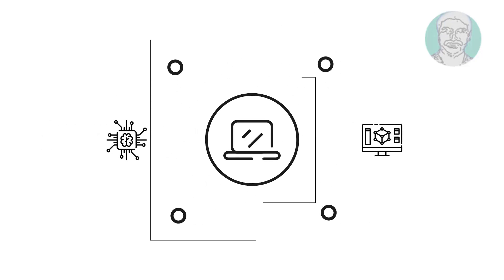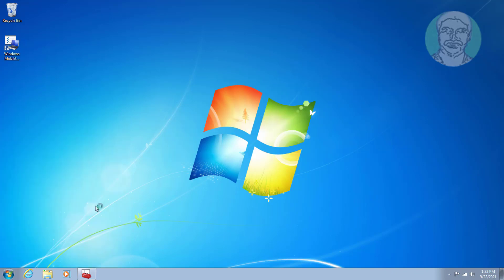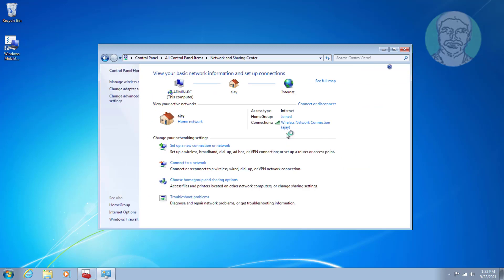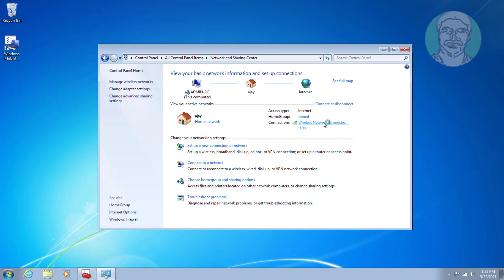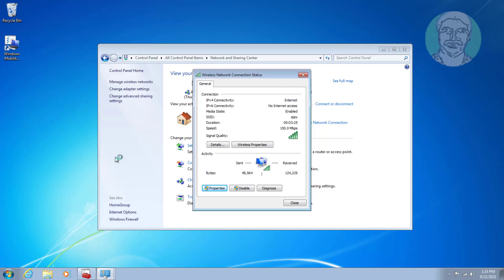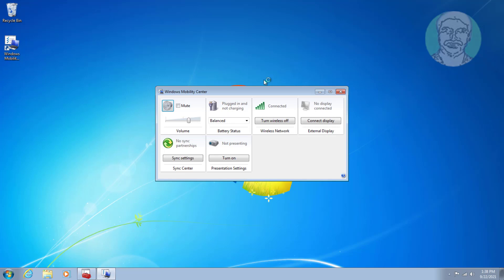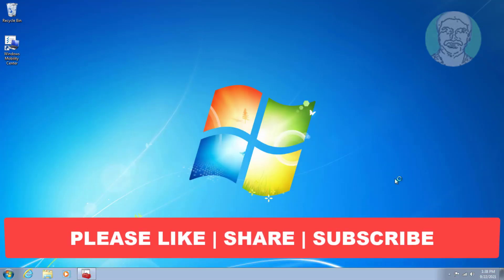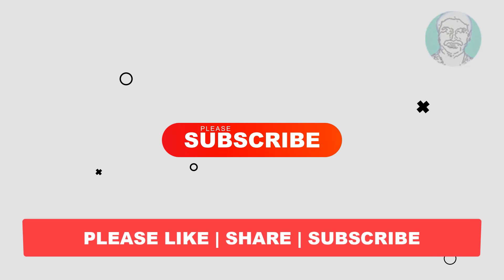Fix Wireless Capability Is Turned Off on Windows 7 (Solved)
This Tutorial Helps to Fix Wireless Capability Is Turned Off on Windows 7 (Solved)

00:00 Intro
00:09 Method 1 - Change Power Option
00:46 Method 2 - Turn on Wireless In Windows Mobility Center
00:59 Method 3 - Press Fn Key With F1 .. F12 Key
01:16 Closing